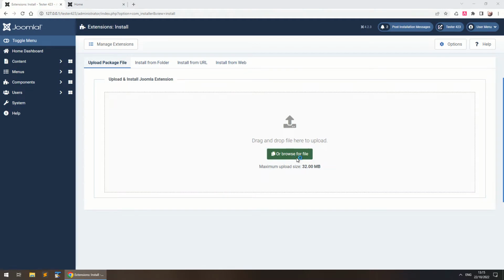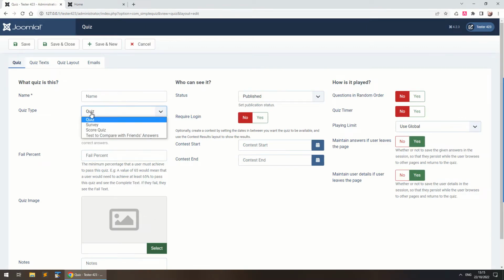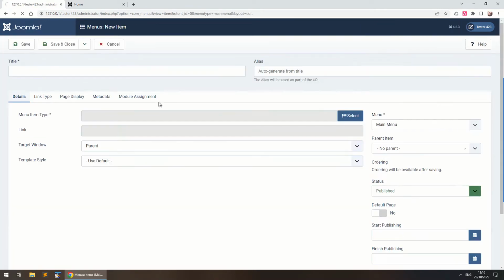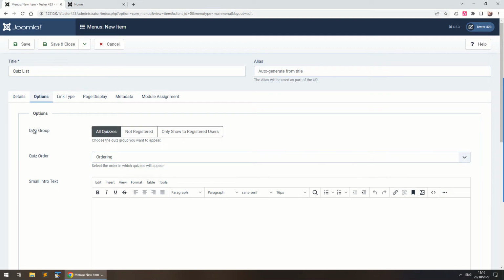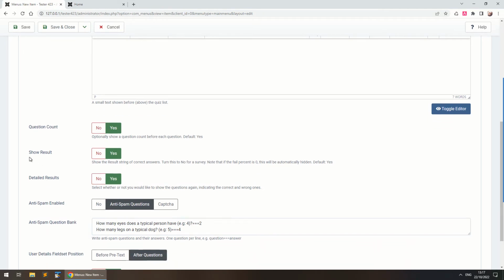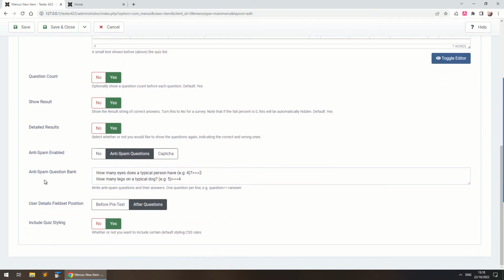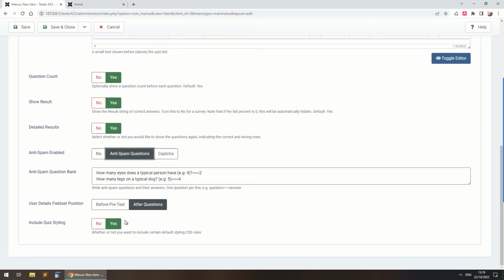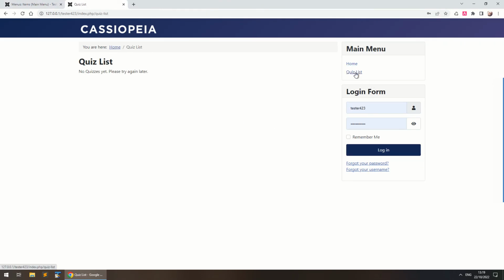How to install and configure SimpleQuiz on Joomla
Create amazing quizzes or surveys using SimpleQuiz on Joomla!

In this tutorial:
00:00 - Install SimpleQuiz
00:30 - Start working with SimpleQuiz
01:20 - Create a menu item for our quiz list
02:04 - Menu item options
04:40 - Ready!